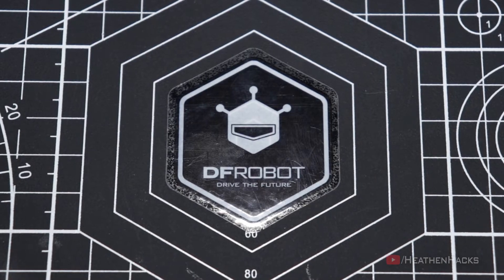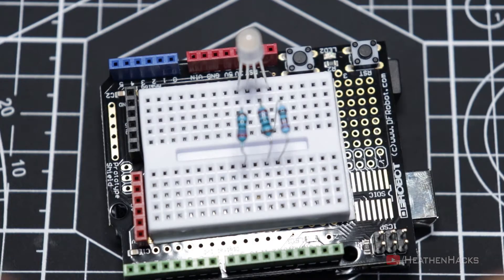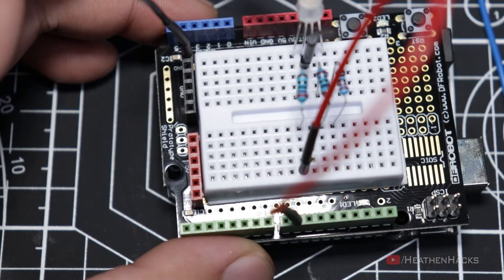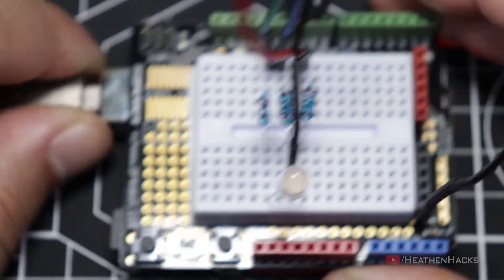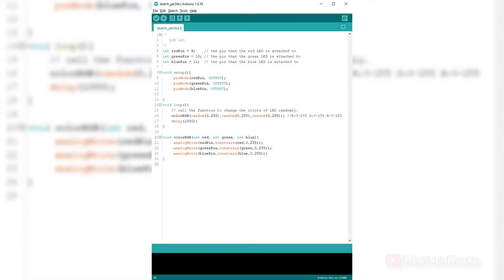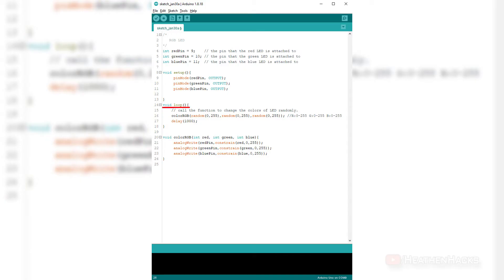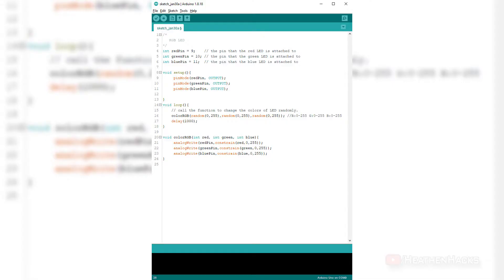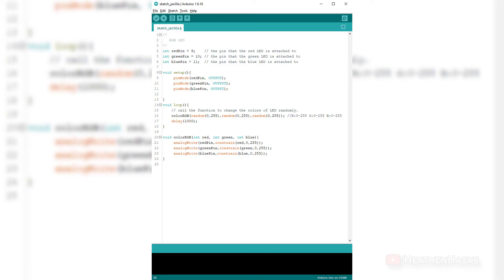DFRobot Beginner Kit for Arduino® | Project 5 RGB LED [Step-by-Step Guide]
Following up on what I've said on the DFRobot Starter Kit for Arduino® Unboxing video, this will serve as the seventh video on the DFRobot Exclusive Playlist.

TIMESTAMPS:

00:00 - Intro + Context
00:28 - Things Needed
00:42 - How Everything Is Connected
01:30 - Sample Code
01:43 - Code Demo
01:54 - How The Code Works
03:06 - Next Project

It will help me reduce my incoming invoices if you signup!